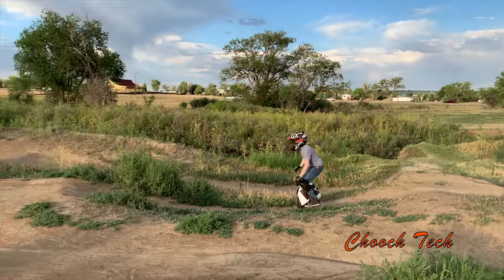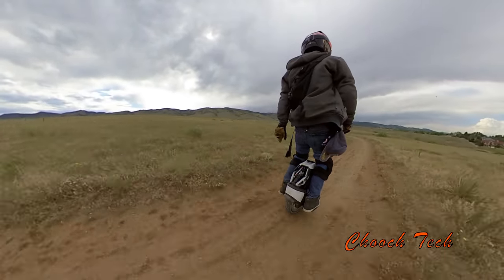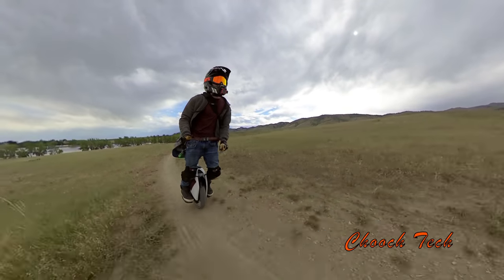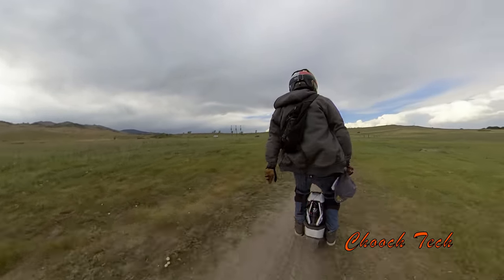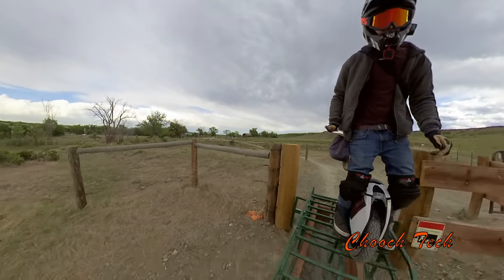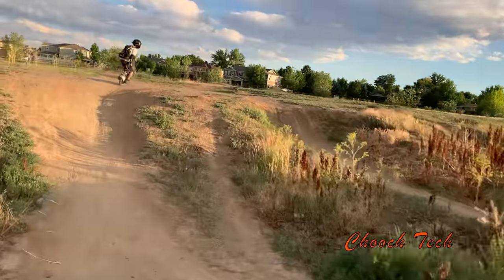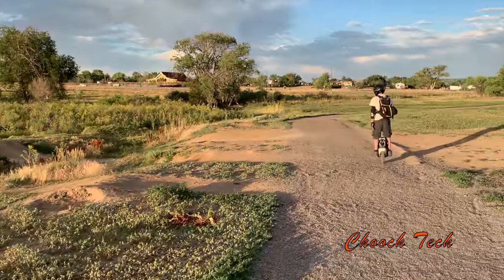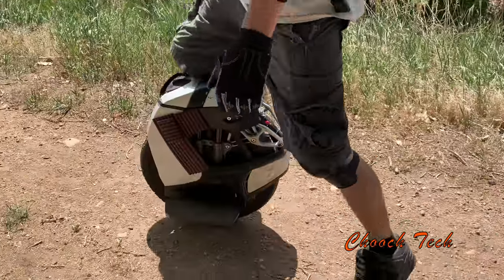King Song s18 Full suspension (Dialed In) Electric Unicycle